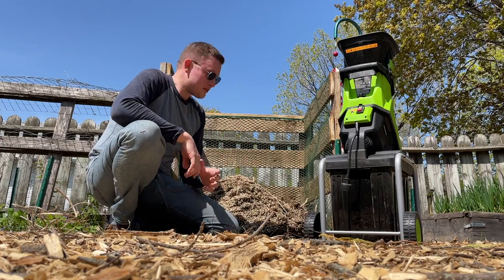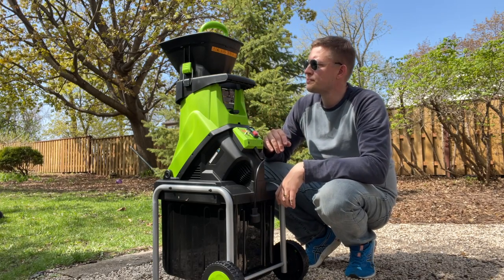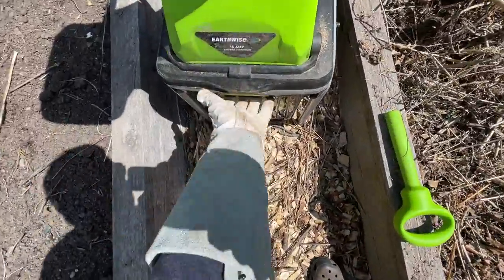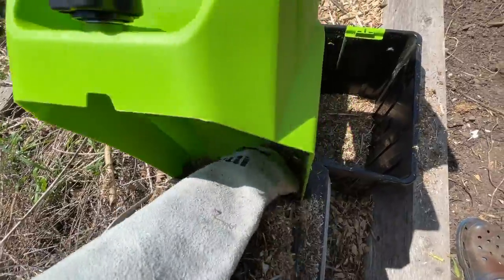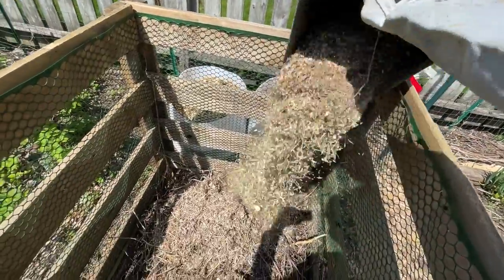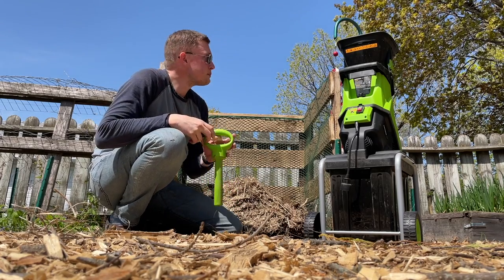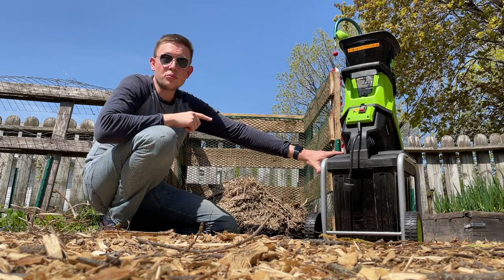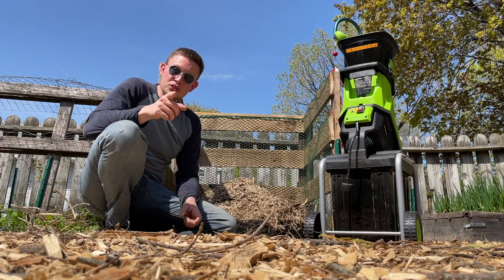Earthwise GS70015 Chipper Shredder Product Review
I bought an Earthwise GS70015 Chipper Shredder to break up materials throughout my garden.  It works perfectly.  I put everything from 1.5" tough sunflower stalks to 0.25" raspberry canes through it.  The machine had no problem dealing with different densities of materials, nor did it balk at green material.

This is not a paid review - I just genuinely like the product.